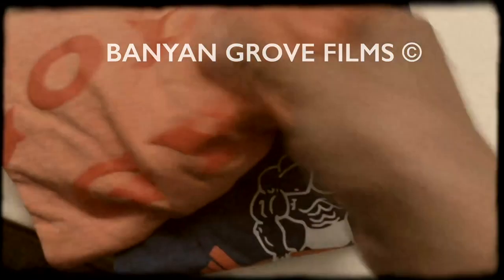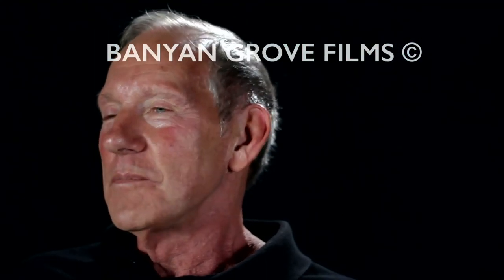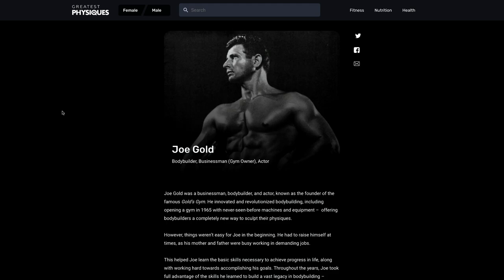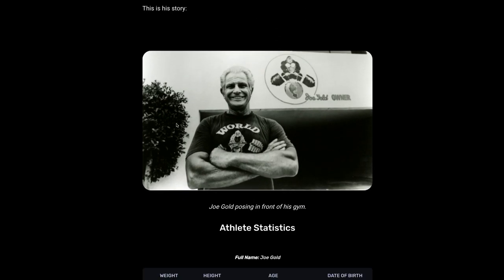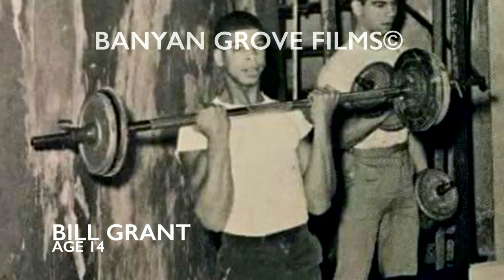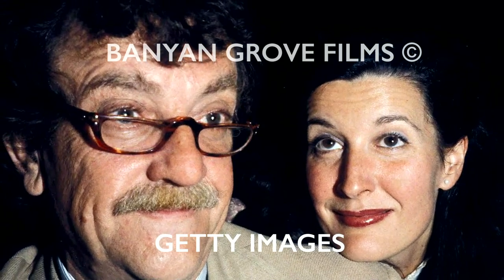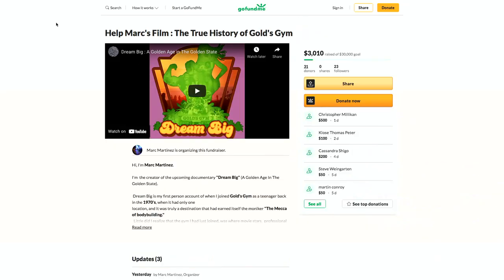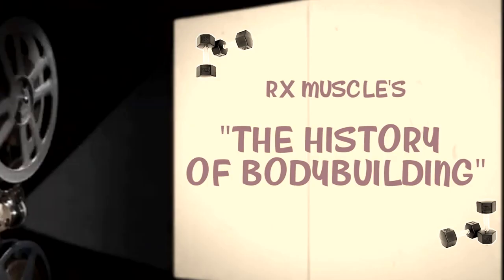GOLD'S GYM VENICE DOCUMENTARY! Marc Martinez Interview | History of Bodybuilding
Marc Martinez joins Dave Palumbo on RXMuscle's "History of Bodybuilding" to discuss his upcoming documentary "Dream Big" - a chronicle of Gold's Gym Venice.